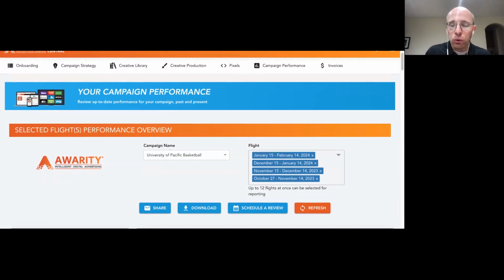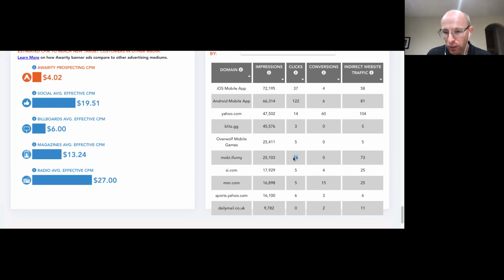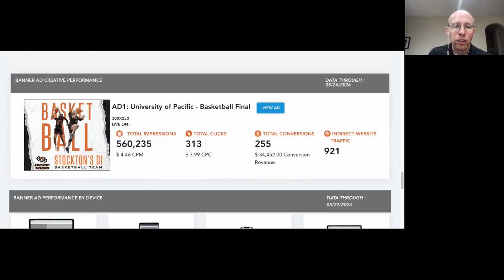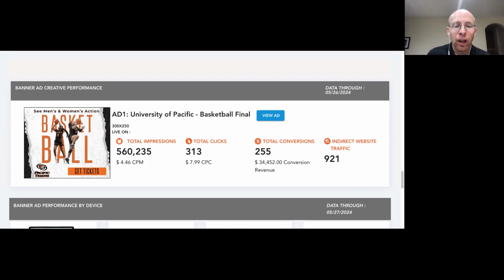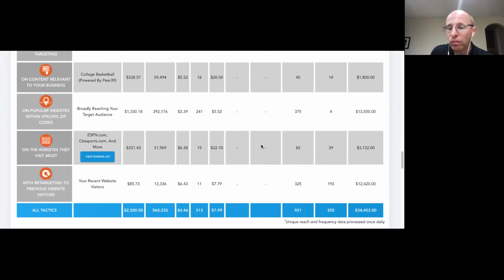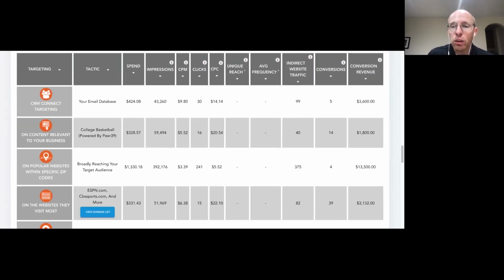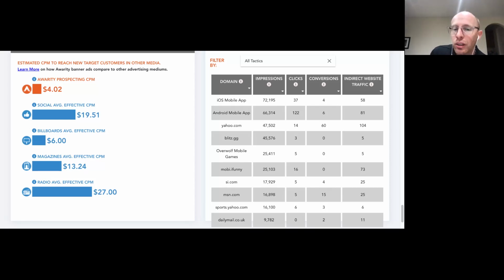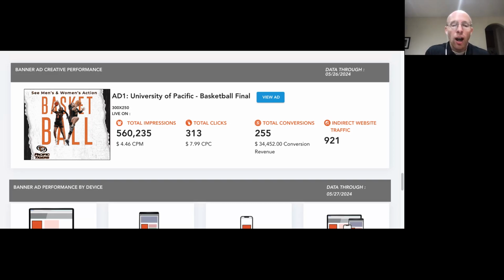71 – 3 Awarity Optimization Tips That Help Drive More Revenue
In this episode, Jeremy Neisser shares three optimization tips using Awarity for sports marketing. He discusses the importance of monitoring top domains, maintaining consistent ad design, and managing ad frequency to maximize conversions and budget efficiency.

Takeaways

Monitor top domains for clicks and conversions to optimize budget allocation.
Maintain consistent ad design with brand colors, fonts, and messaging for better recognition and engagement.
Manage ad frequency to avoid banner blindness and optimize audience reach.

Chapters

00:00 - Introduction to Sports Marketing Optimization with Awarity
01:27 - Monitoring Top Domains for Conversions and Budget Optimization
05:13 - Managing Ad Frequency for Audience Engagement and Reach